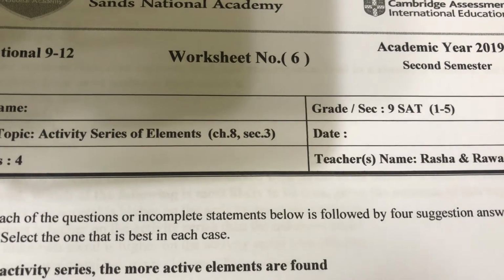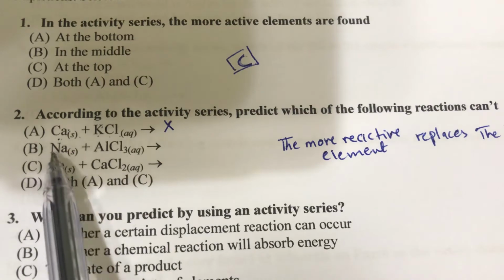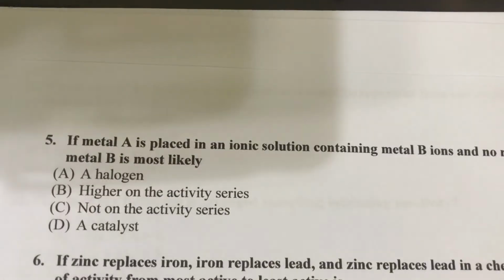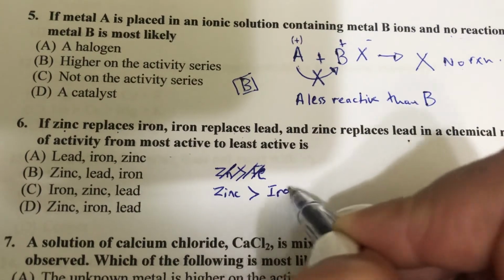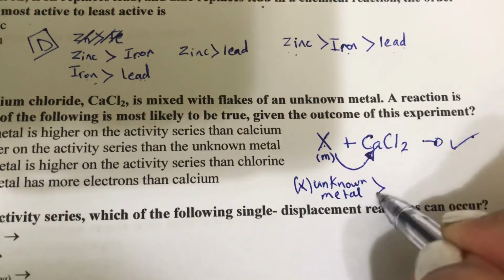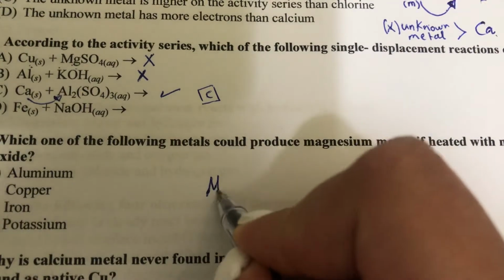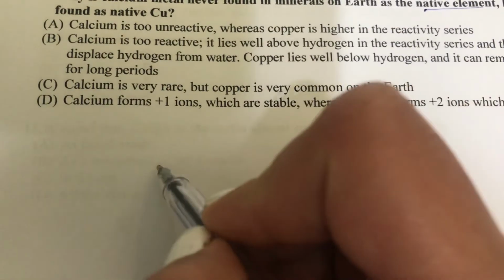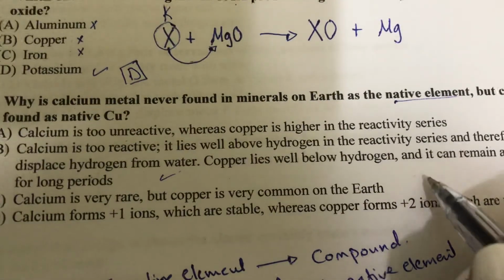Worksheet # 6 (ch.8,sec.3) part 1 / grade9